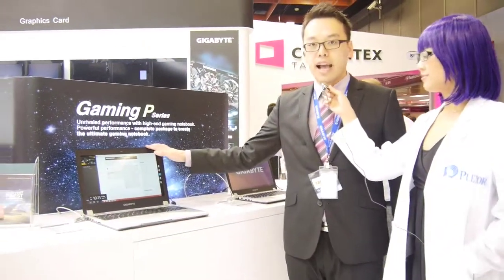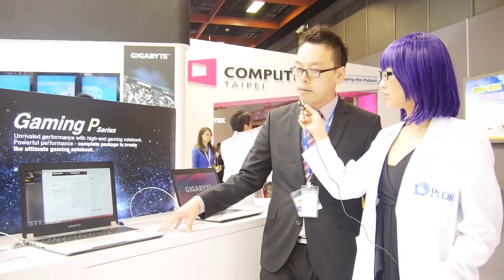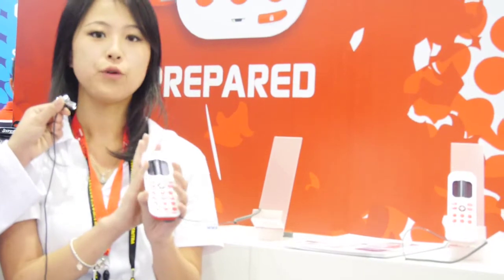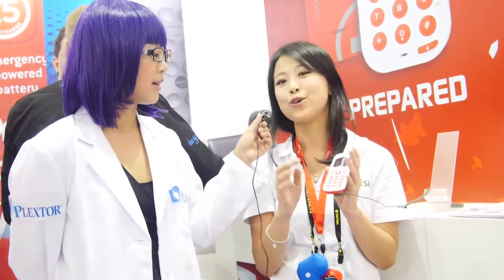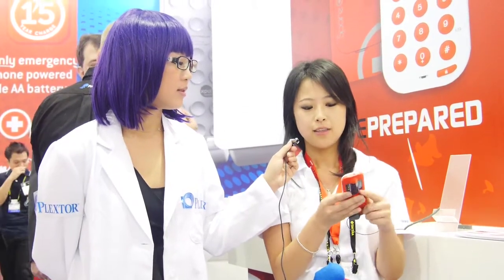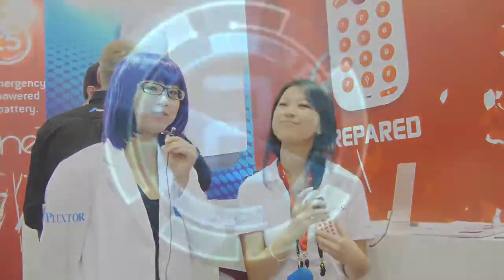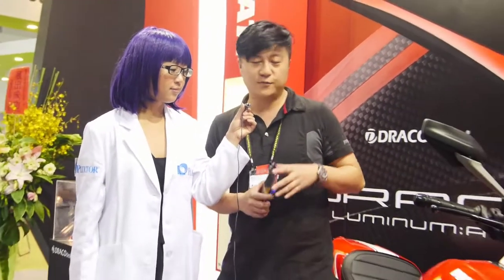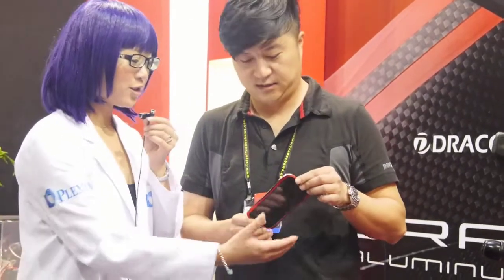SSD Hunt Day 4 (English)